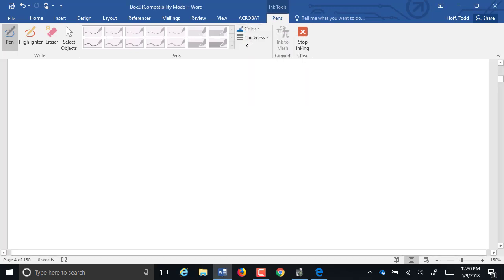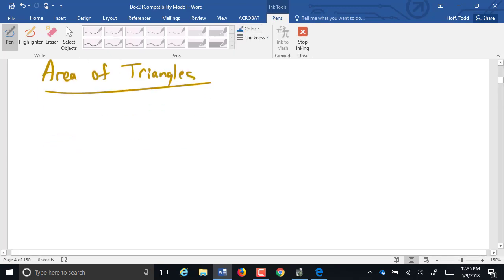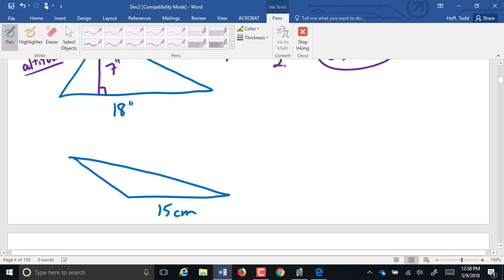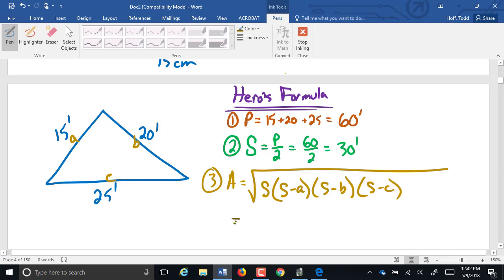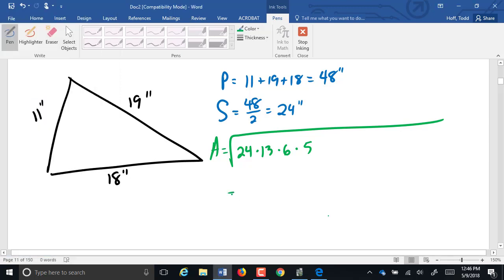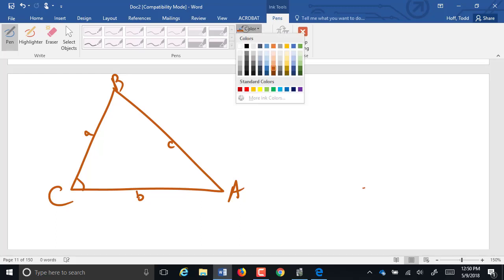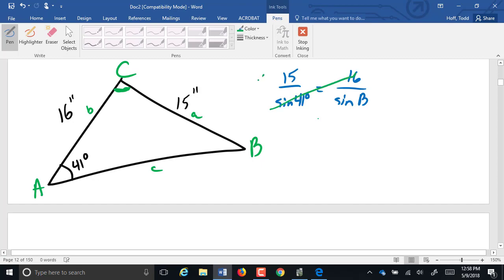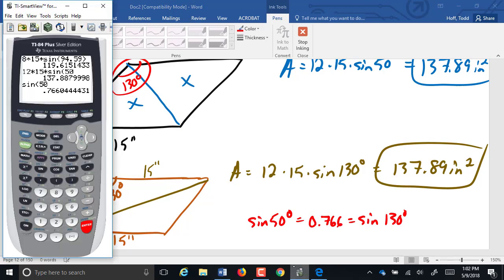44 Trig areas of Triangles